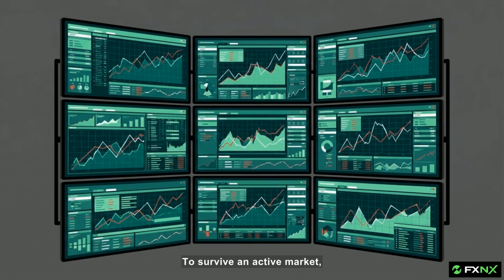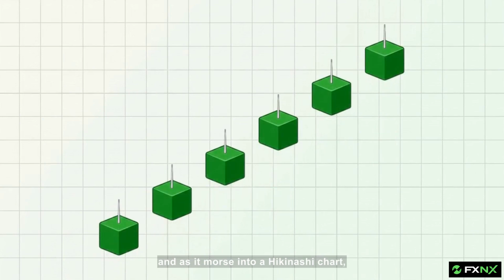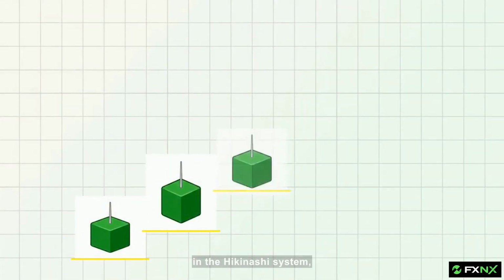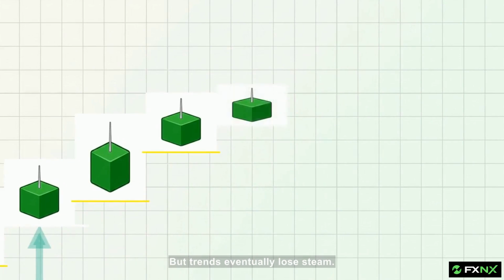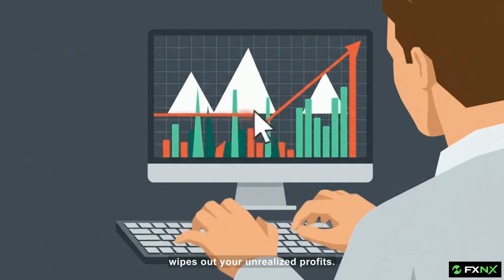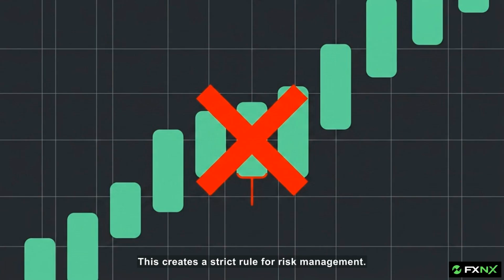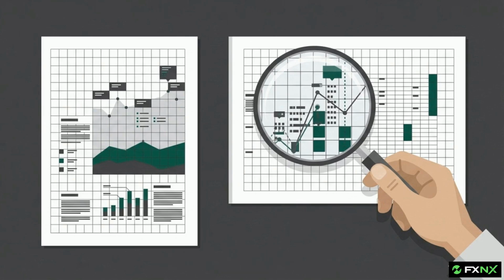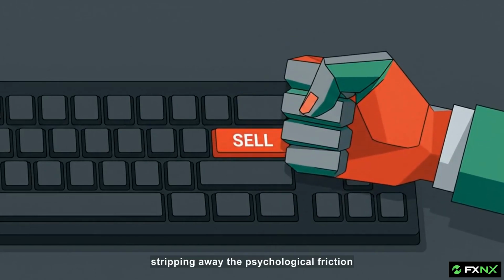Heikin Ashi Strategy: How to Spot Trends and Filter Market Noise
Struggling with noisy forex charts where every candle tells a different story? In this video, we break down Heikin Ashi, the "average bar" charting technique that smooths out price action to reveal clearer trends and sharper signals. Learn how these candles filter visual clutter by incorporating prior-period data, allowing you to ride trends longer with confidence.

We dive into decoding trend strength—from the unmistakable momentum of "no-wick" candles to early warning signs of reversal like shrinking bodies and dojis. Discover actionable strategies for entries and exits, and how to supercharge your accuracy by pairing Heikin Ashi with Moving Averages, RSI, and ADX. Plus, we cover critical pitfalls, including its lagging nature and why the price on a Heikin Ashi candle isn't your actual fill price. Stop fighting the static and start seeing the market’s true rhythm in 2026.

Key Topics Covered:

Mechanics of Clarity: How the Heikin Ashi formula averages price to reduce noise.

Momentum Identification: Identifying strong bullish and bearish trends via wick placement.

Reversal Cues: Spotting dojis and indecision clusters before the market turns.

Strategy Integration: Using a 50 or 200 EMA to filter high-probability signals.

Lag Management: Understanding why signals are delayed and how to adapt your risk.

Execution Truth: Why you must use a standard price chart for order fills.